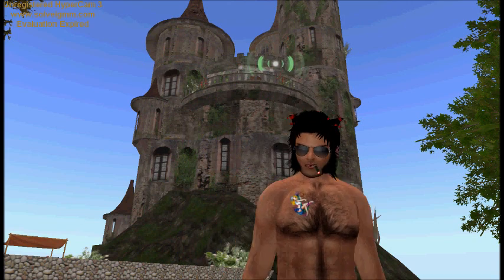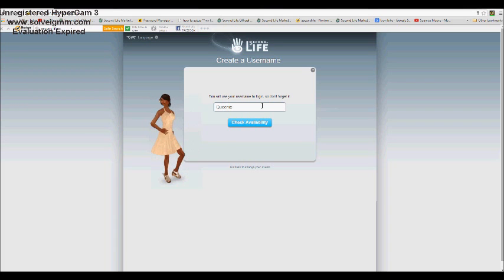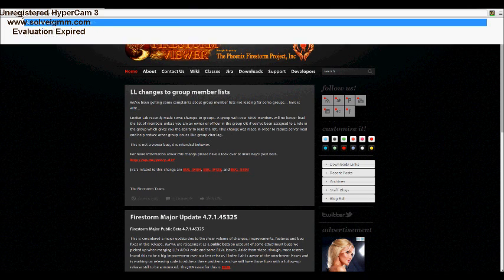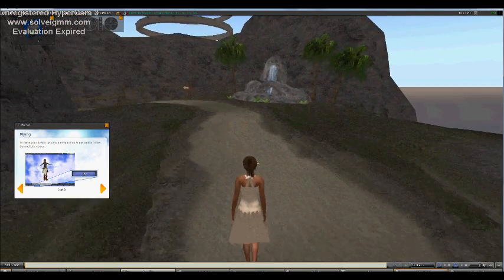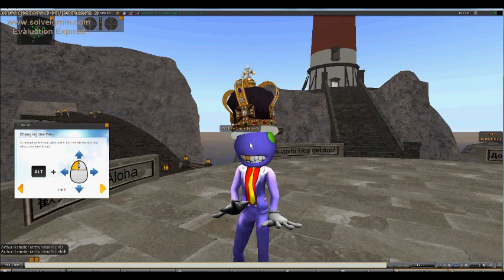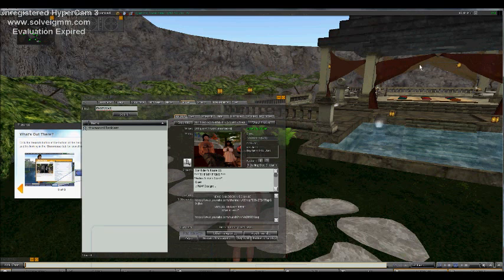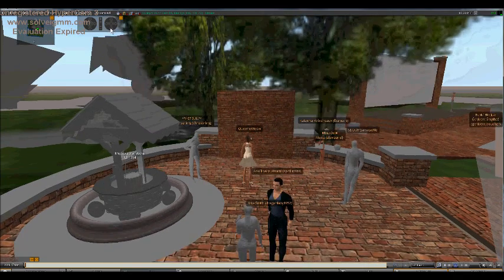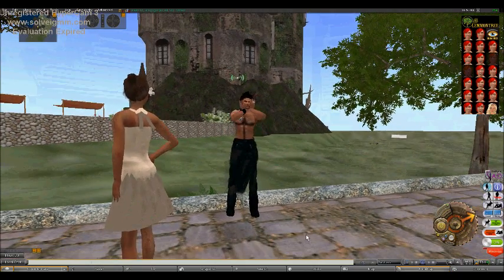INTO SL01 JOINING THE VIRTUAL WORLD OF SECOND LIFE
Enter a virtual world were it's members have made it what it is.  Second Life may have been created by Linden Labs, but it's the millions of it's members that have made it what it is today!  Ordinary people with no computer background have made skins, hair styles, even cars, clothes, and homes!  You can not only live in a mansion, but you can build it yourself!!  Media has portrayed SL as a haven for sex and the perverse; but its creative potential far outweighs the sexual side.  I take you into this world from the entry point and all through to building, working, and living in a computer driven fantasy world.